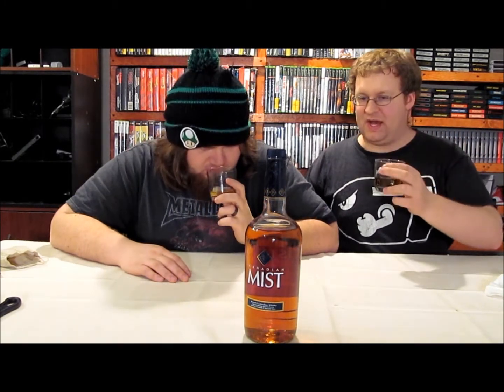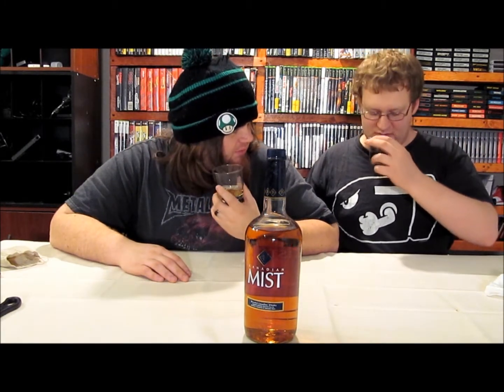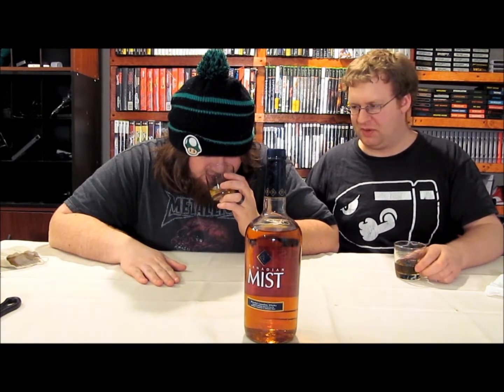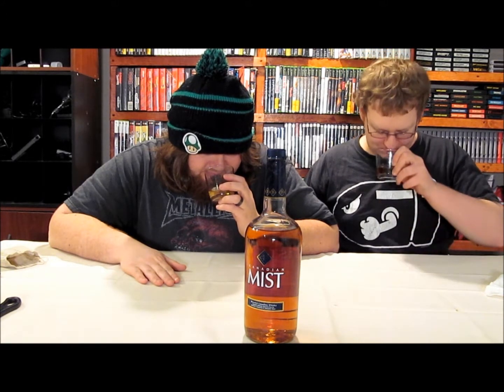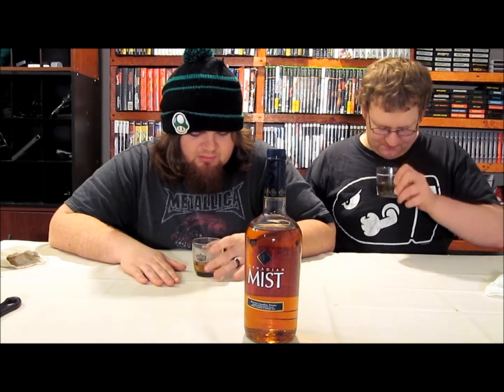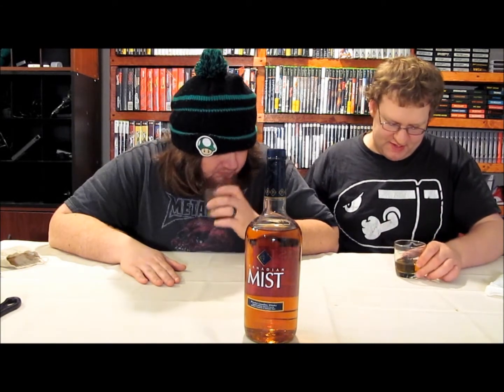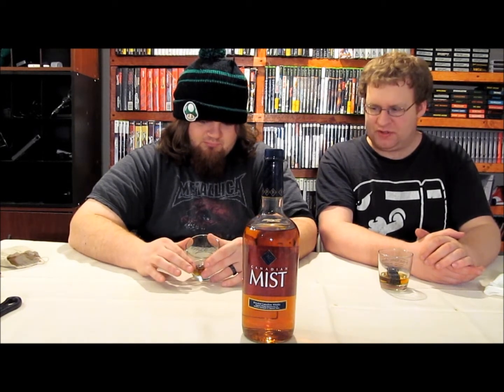Canadian Mist Review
Radar's Whiskey Row